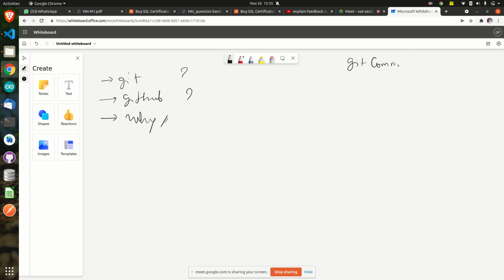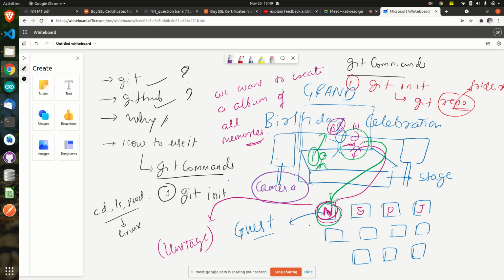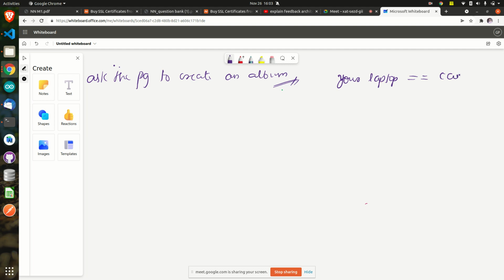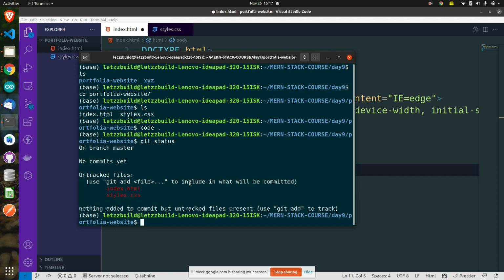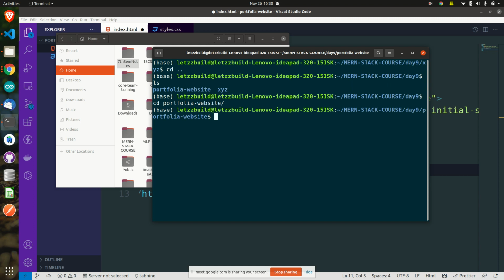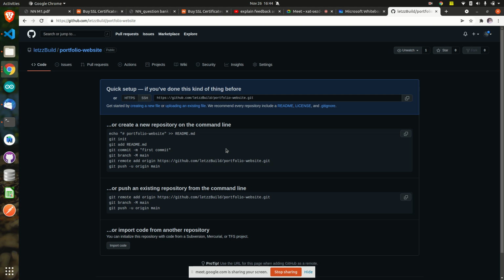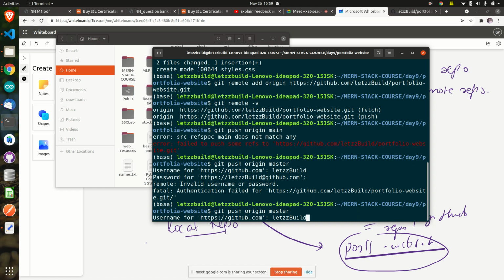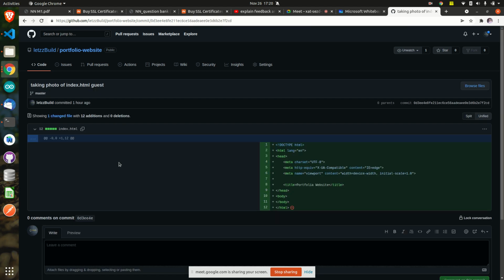Complete Git and Github Course for Beginners | part 2 | LetzzBuild